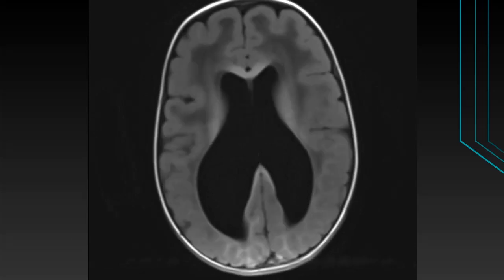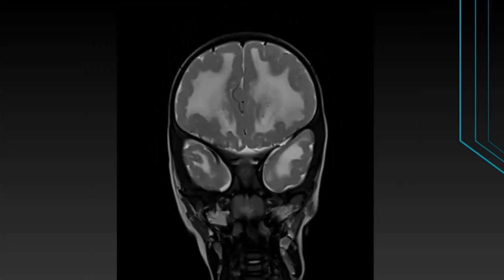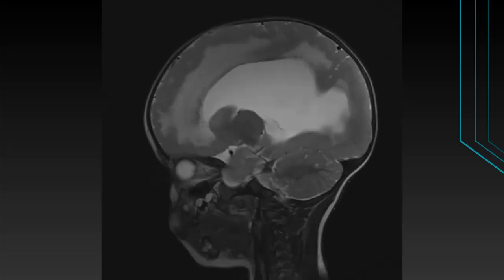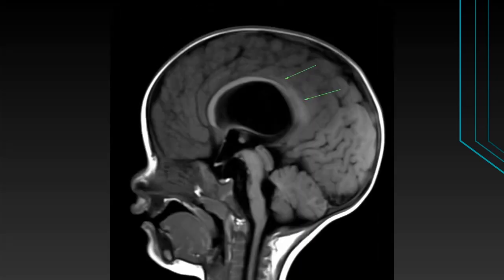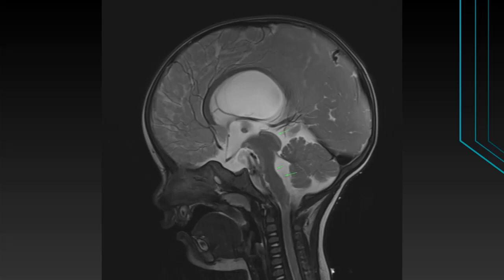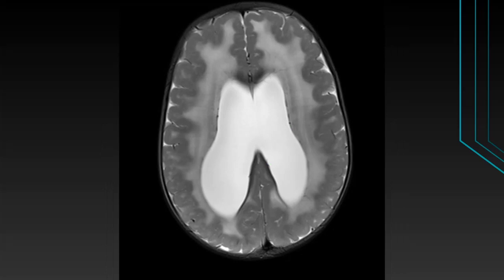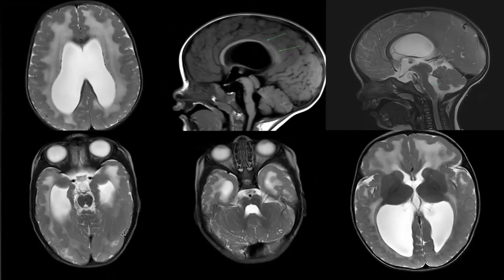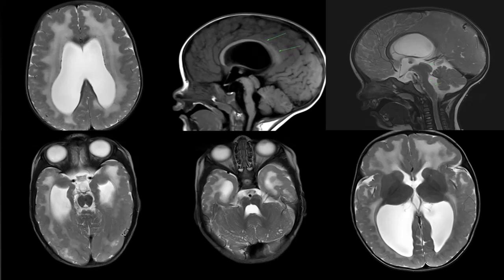Kabra's Kase of The Month March 2020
Have a look at the case of the month by Dr Utkarsh Kabra - this one has won a prize at the ASNR COD Competition.